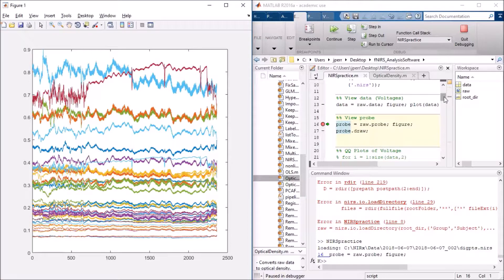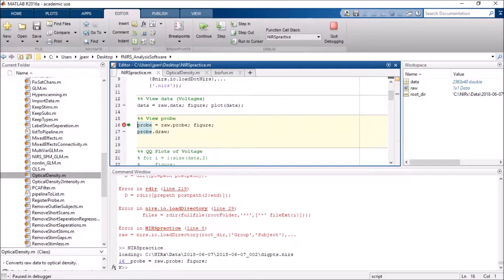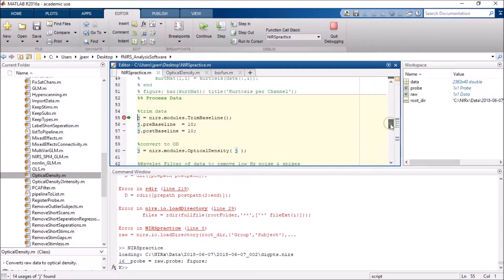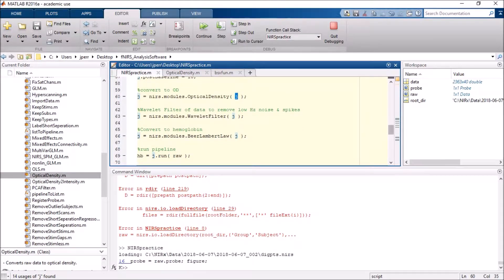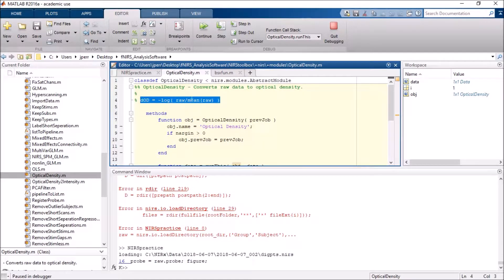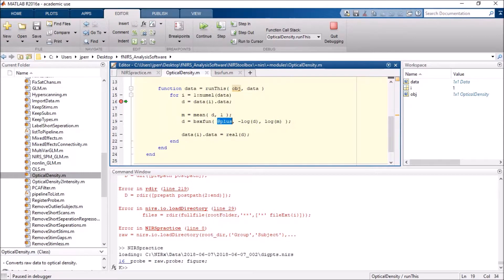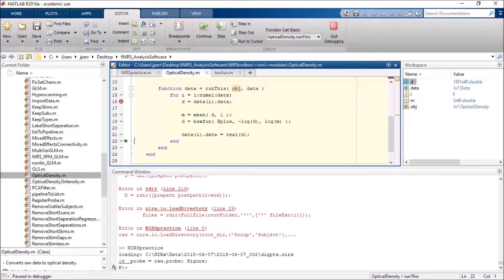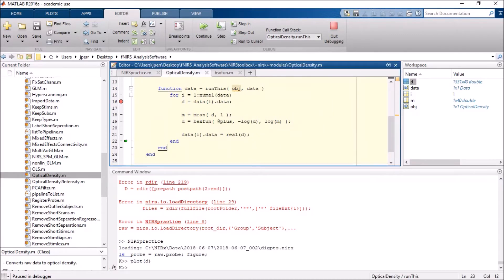OpticalDensity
Overview of the OpticalDensity object in the NIRS Toolbox